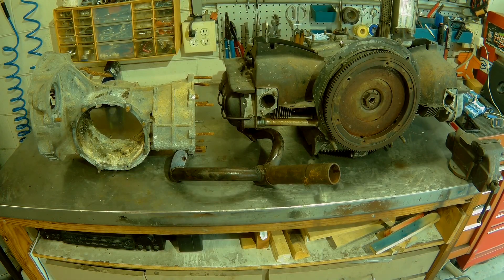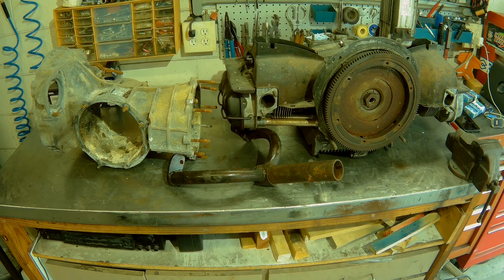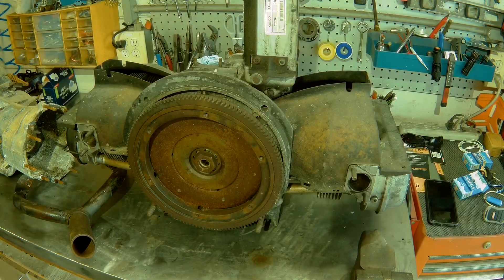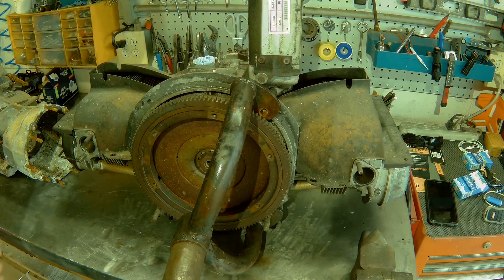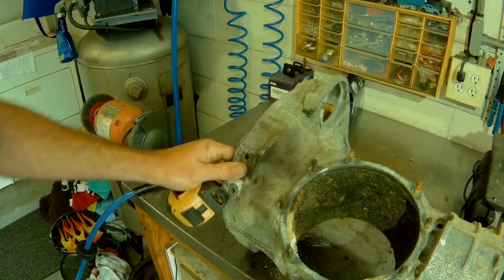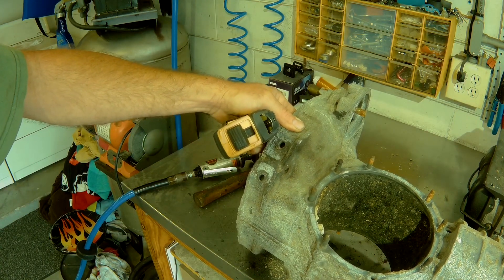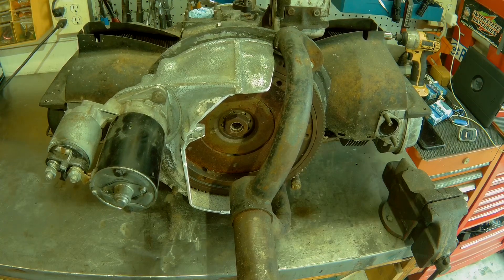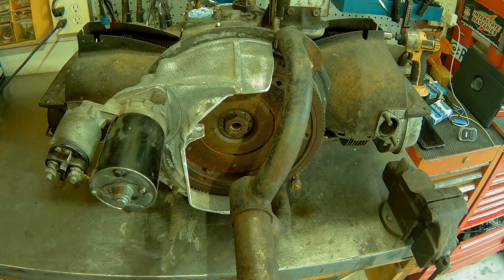Volkswagen Engine Start Stand Build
How to cut your VW transmission bell housing so you can start your engine out of the bug, bus, thing, etc. This makes making engine changes, tuning, repairs, etc much easier since the engine is not in the engine compartment. The engine can be on a stand, on a sturdy bench or on the ground.

Check our Good Old Mike for a wiring relay idea.